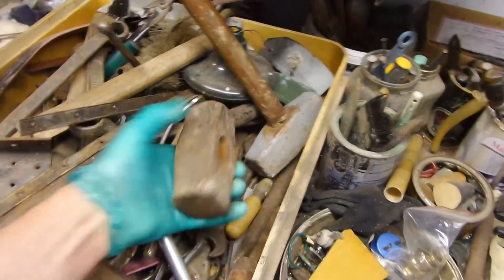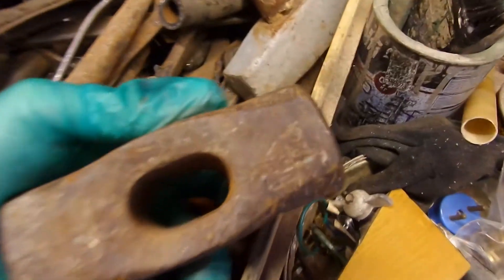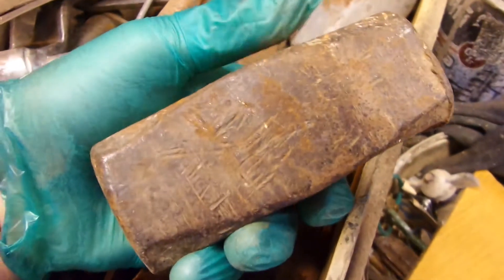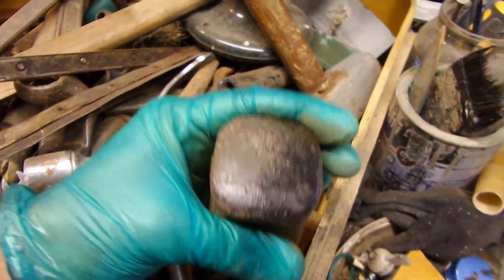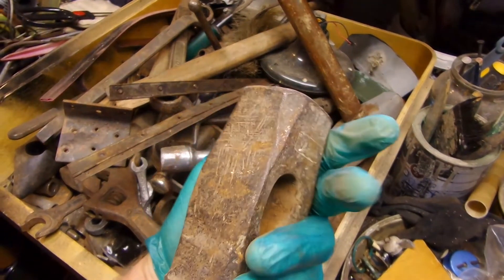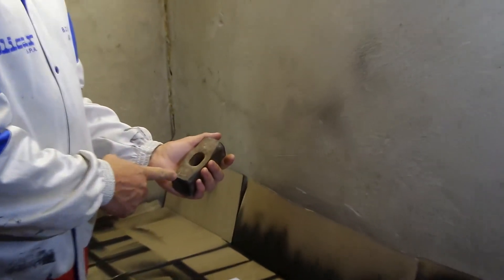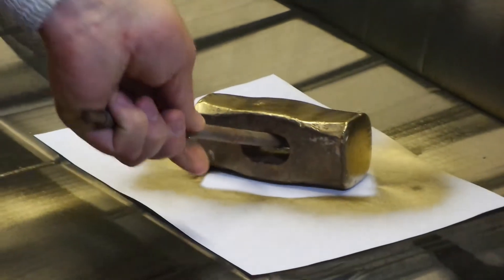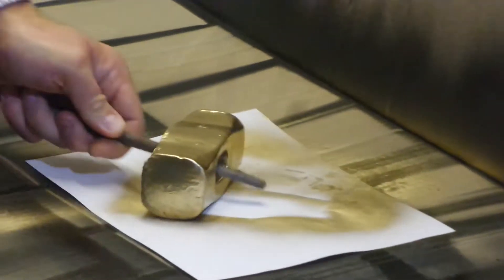I Золотой Молоток, Реставрируем старинный Молот Golden Hammer, Restoring an ancient Hammer 20210720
Золотой Молоток, Реставрируем старинный Молот Golden Hammer, Restoring an ancient Hammer